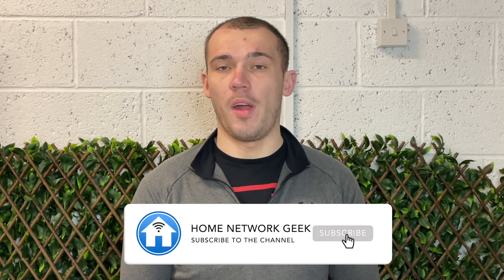8 Tips for Positioning a Router | Where to Place Your Router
When designing your home network, or maybe even moving home, you may be wondering where the best place for your router is to get the best performance possible.

Contents of this video:
0:00 - Introduction
0:30 - Wired vs wireless
1:22 - Pick a central location
2:06 - Set it up high
2:38 - Avoid the kitchen
3:21 - Consider the walls
3:49 - Avoid obstructions
4:07 - Adjust the antennas
4:43 - Avoid crowded areas
5:32 - Consider nearby routers
6:08 - Final thoughts